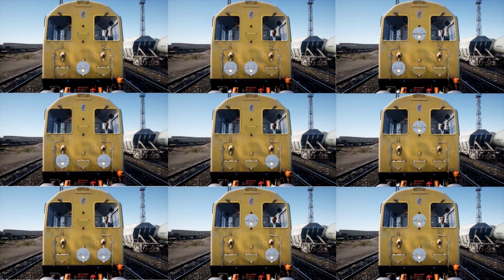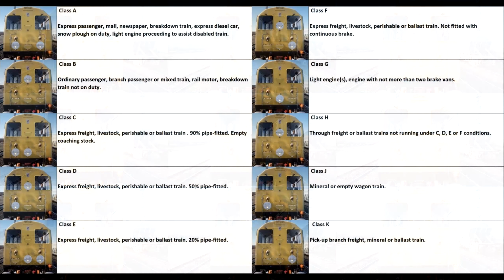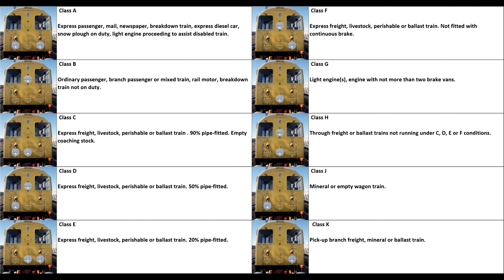Class Lights in Train Sim World - What Combination Should be on Your Train?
In this movie we are going to tell you the thing not mentioned in tutorials and manuals: how to use train class lights on Canadian and British locomotives. The GP9RM and GP38-2 Canadian National locomotives on Oakville Subdivision route have a colored lights at the top of cab, and the Class 20, Class 40 and steam British Rail locomotives on have four lights at the engine head. But none of the tutorials in Train Sim World tell you how to use it. We decided to fix this and tell you how the class lights appeared and how to use North American and British class lights.

⌚TIMESTAMPS⌚
0:00 Introduction
0:22 The history of class lights
1:13 Class lights in TrainSimWorld
1:40 North American class lights
3:15 British headcodes
4:30 Finale

This is our first educational video about things not mentioned in the training tasks in TrainSimWorld. If you enjoyed this heading, put your thumb up and write in the comments if you like this video and whether it was useful for you. We have a lot of interesting and informative facts about TrainSimWorld, and it depends on your reaction whether we will tell you about it!

Host, director & screenwriter - Nikolai Buhič
Cameraman - Dimon